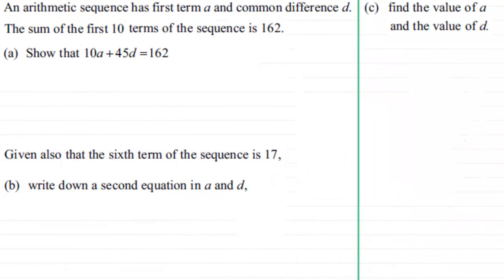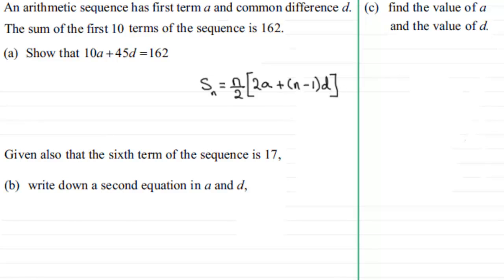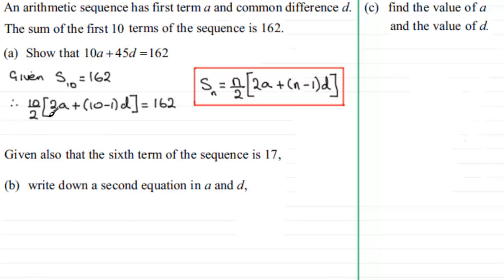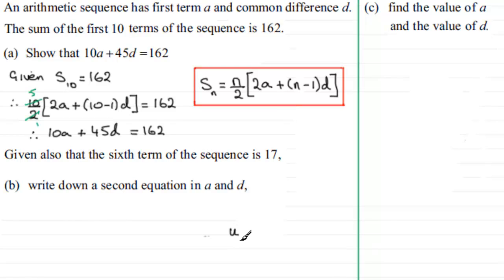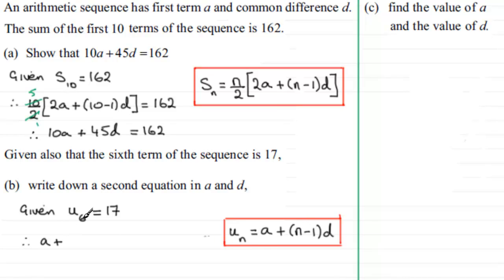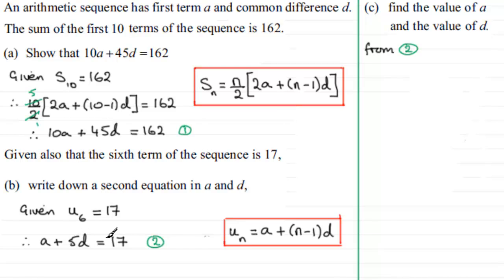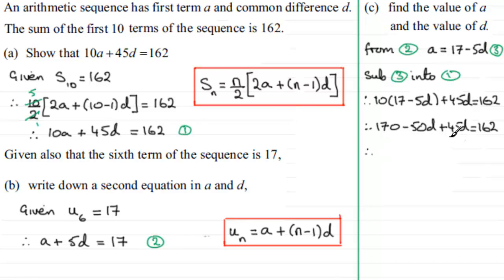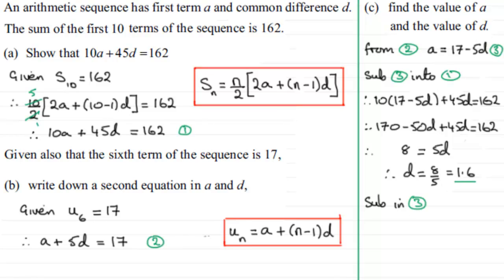Arithmetic Sequence : C1 Edexcel January 2011 Q6 : ExamSolutions Maths Tutorials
to see other questions in this paper, index, playlists and more maths videos on arithmetic sequences and other maths topics.